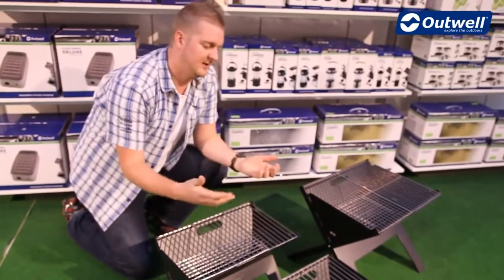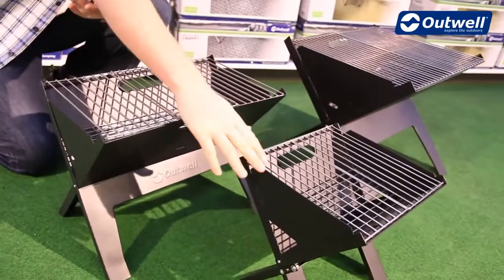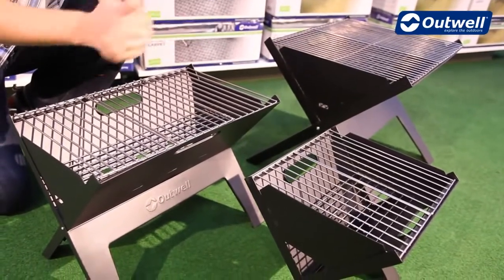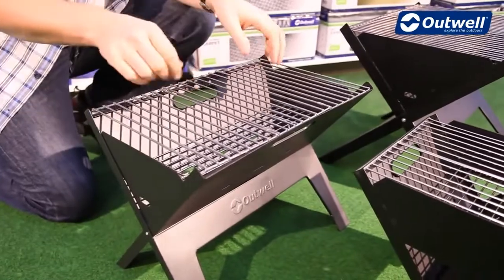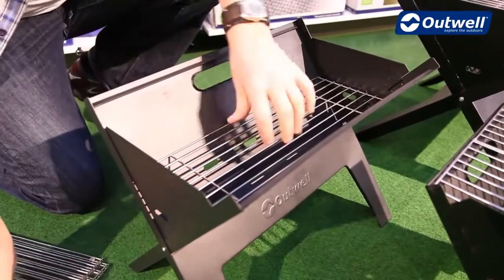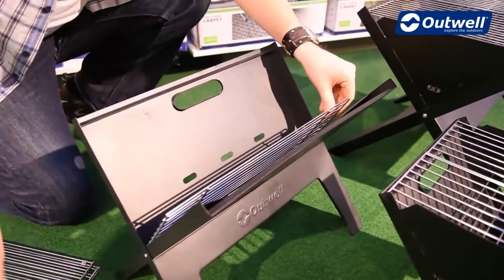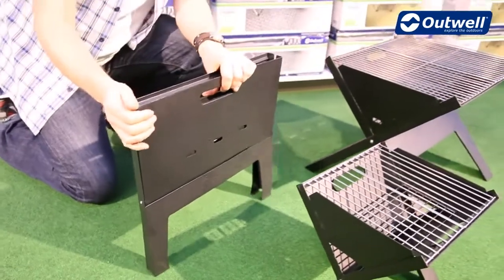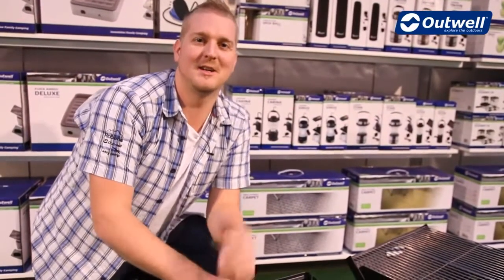ZΑΜΠΕΤΑΣ | Μπάρμπεκιού Grill Cazal Outwell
Τα πάντα για το τροχόσπιτο, το αυτοκινούμενο και το camping από το 1978. Επισκεφθείτε μας στο